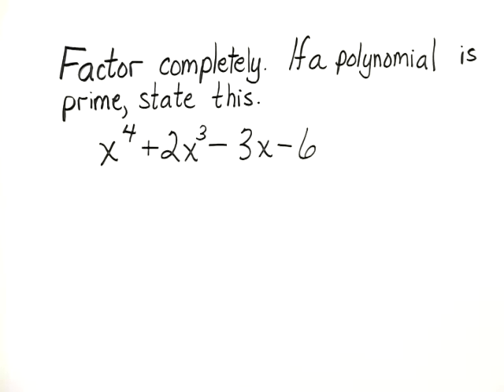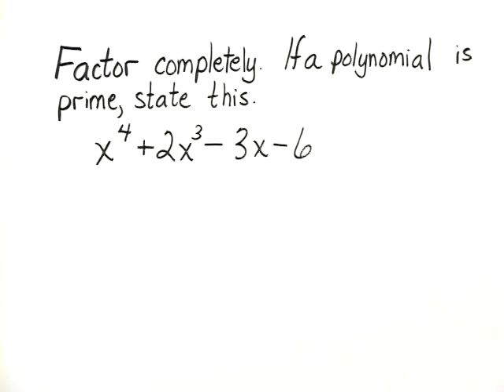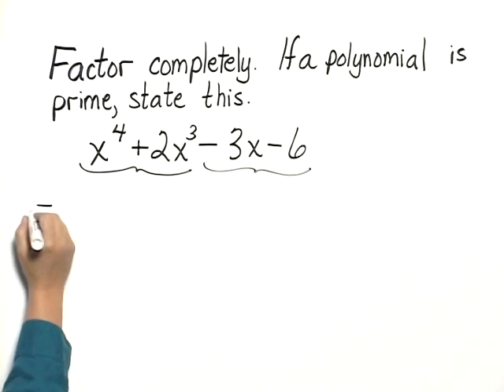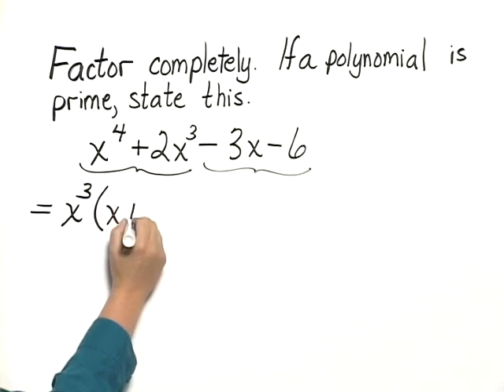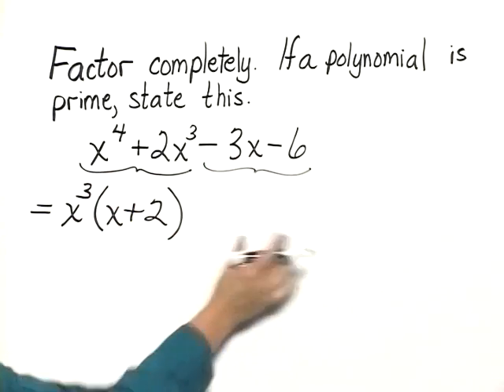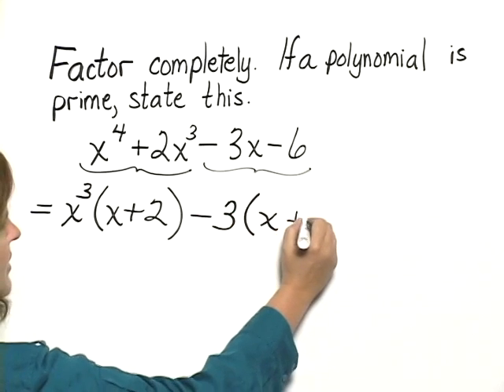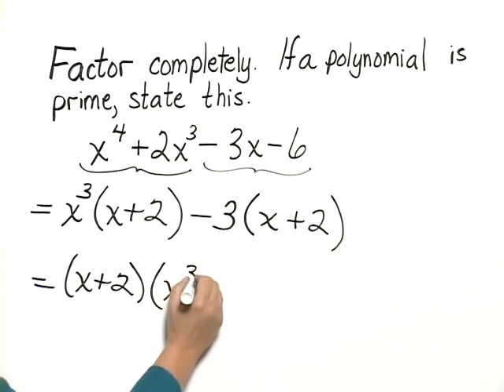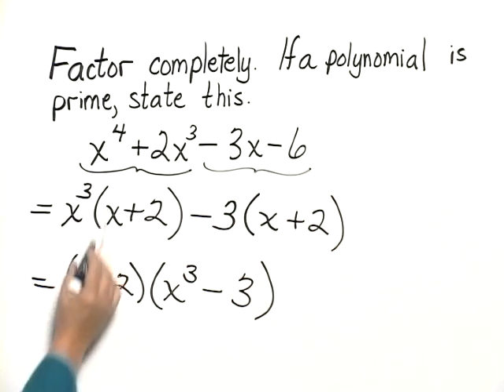Bittinger Elementary Algebra 10e Ch. 5 Ex. 14